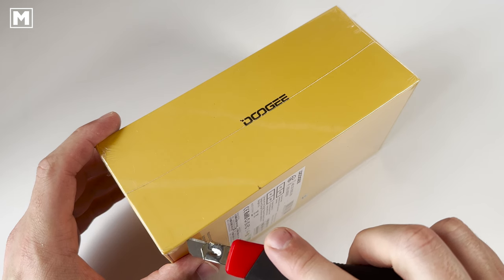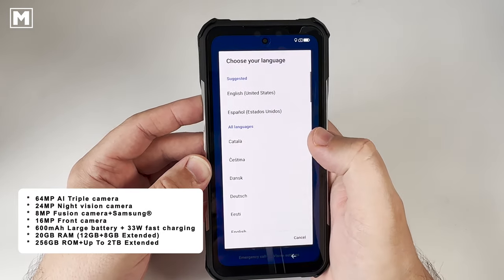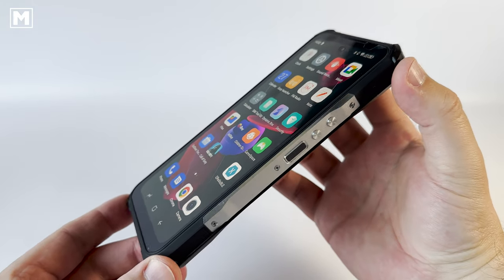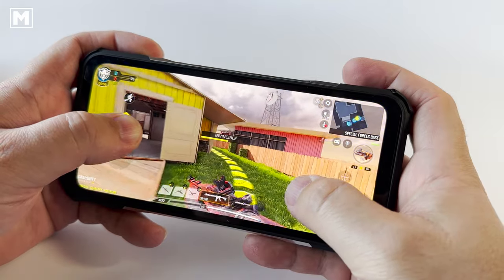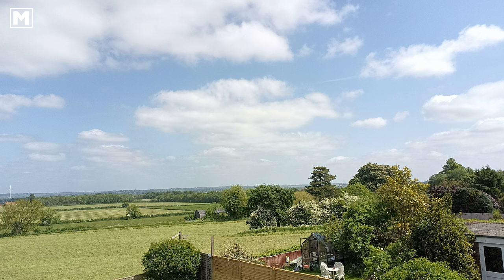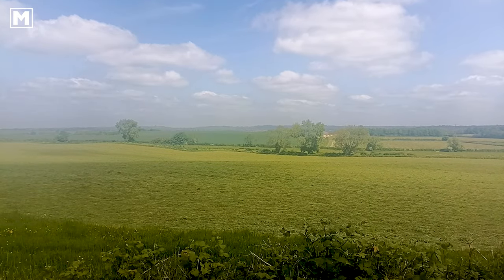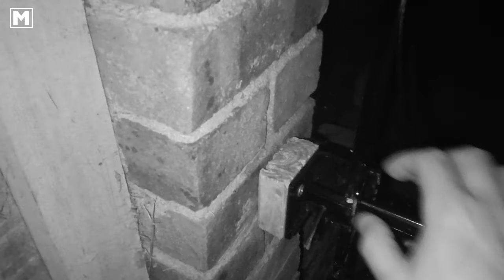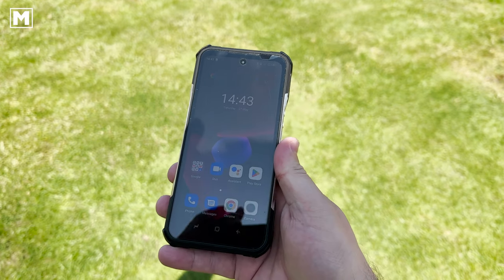DOOGEE V20 Pro Rugged Phone 12GB + 256GB 6.4 Inch 2K AMOLED Thermal Camera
Here we take a brief look at the DOOGEE V20 Pro, set to be premiered June 2023.  Orders yours now to be in with the chance of huge discounts!